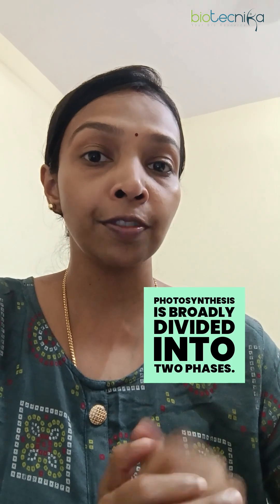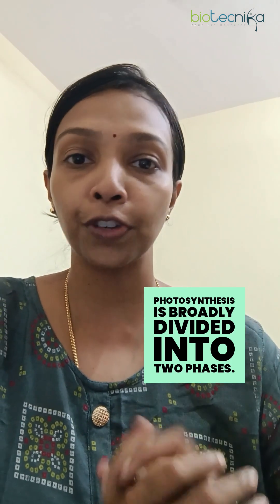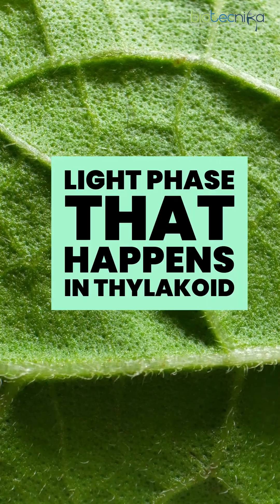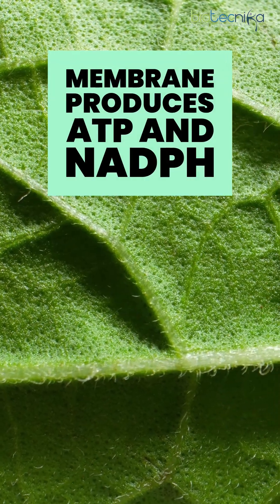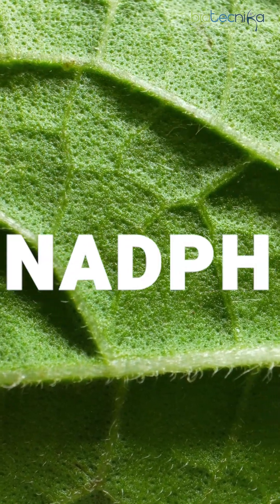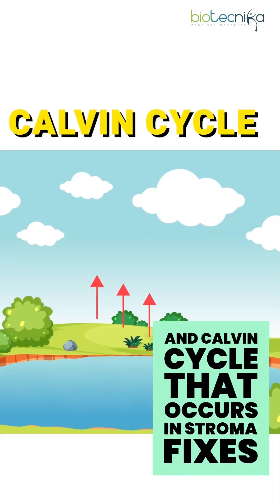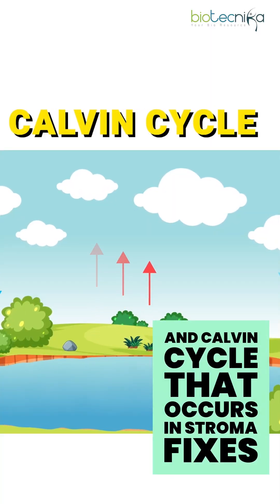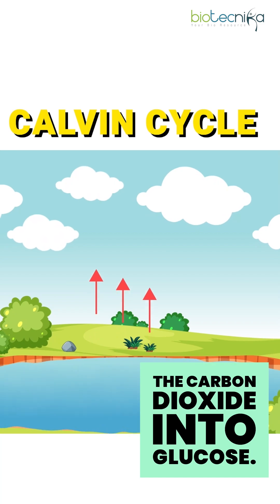CSIR NET: Must-Know Tips on Photosynthesis Efficiency!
Unlock key insights into Photosynthesis Efficiency for CSIR NET with these 5 must-know tips! 🌿 Learn how plants optimize energy conversion and how this concept is tested in the exam. Don't miss these essential strategies to boost your preparation! ✅